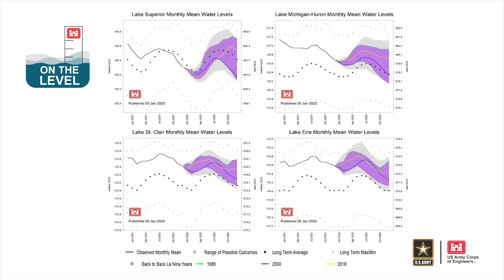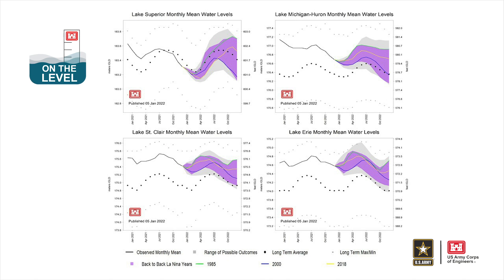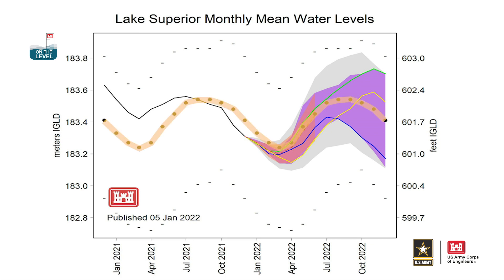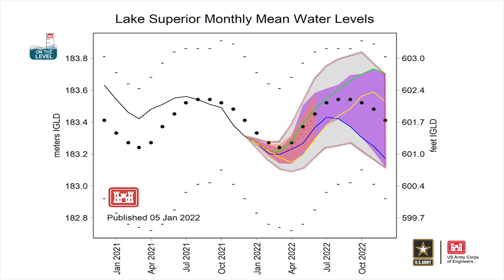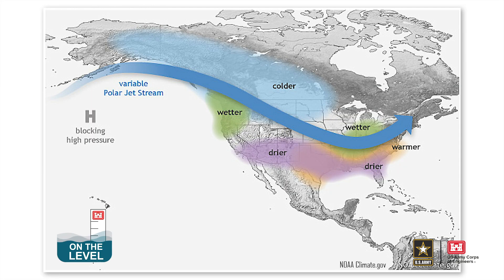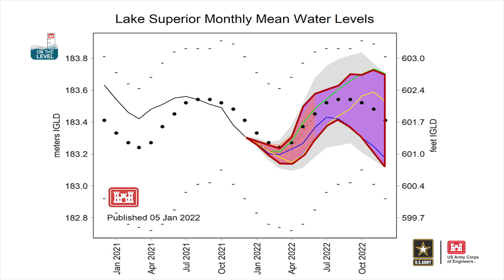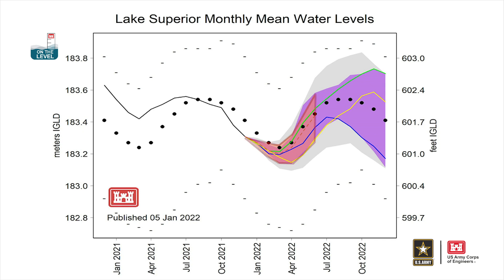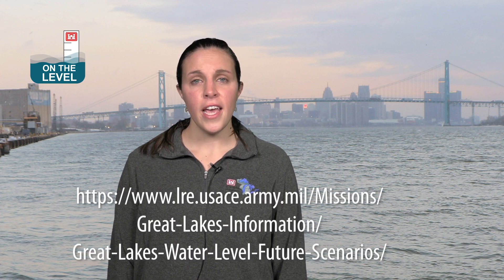On the Level: Episode 6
In this episode, Detroit District Watershed Hydrology Section Physical Scientist Deanna Apps discusses the Future Scenarios product. Using historical data similar to recent conditions and a Future Scenarios product, the U.S. Army Corps of Engineers can illustrate Great Lakes’ level variabilities.

‘On the Level’ will provide monthly information and updates about the Great Lakes’ water levels and forecasts from U.S. Army Corps of Engineers, Detroit District, Hydraulics and Hydrology experts.